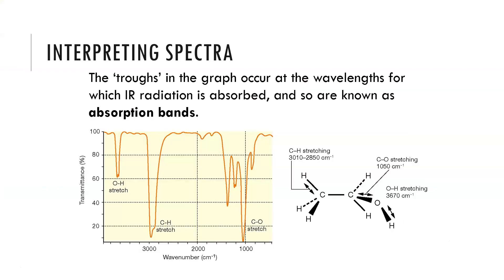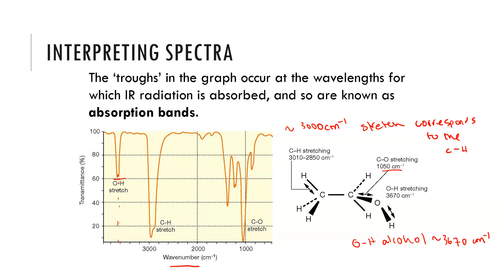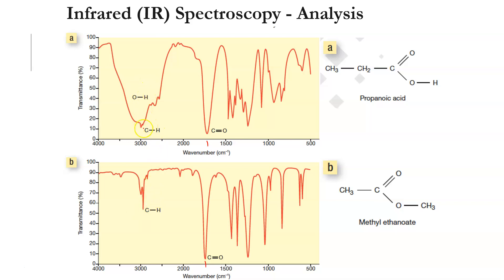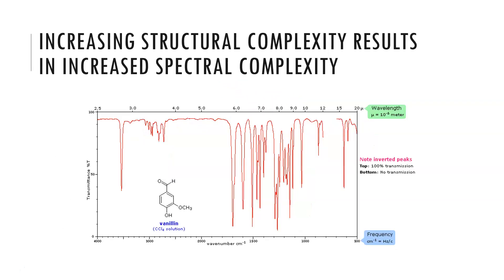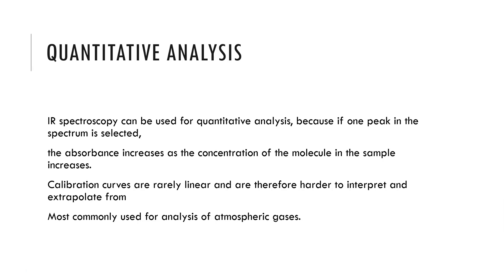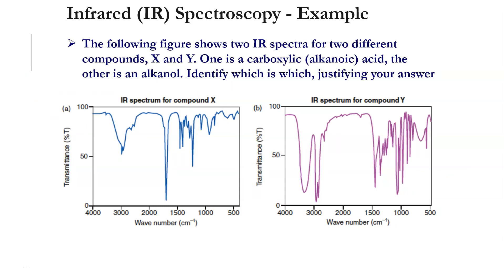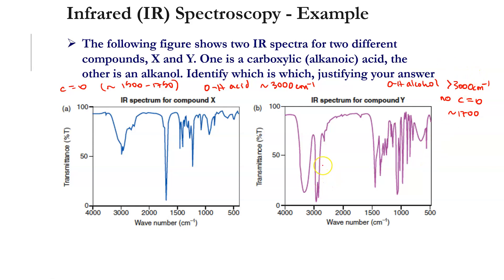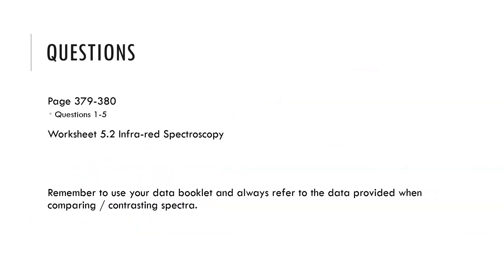IOC3 VCE Unit 4 Interpreting IR Spectra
Interpretation of IR spectra for the identification of functional groups within a molecule.